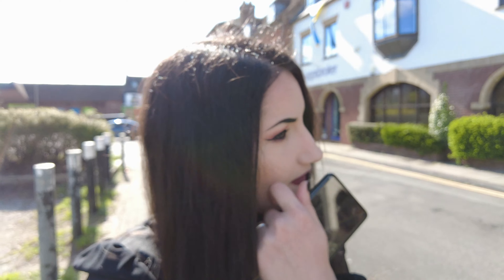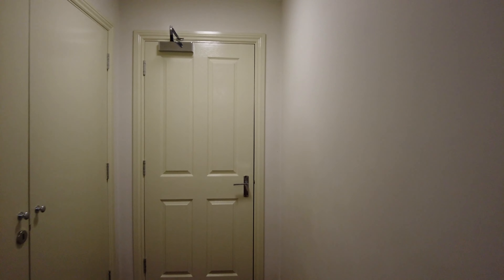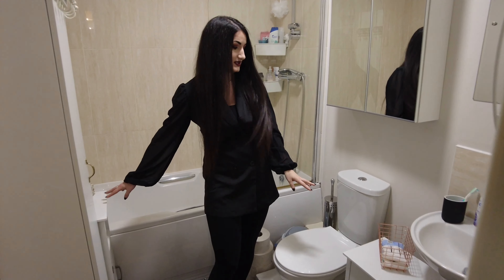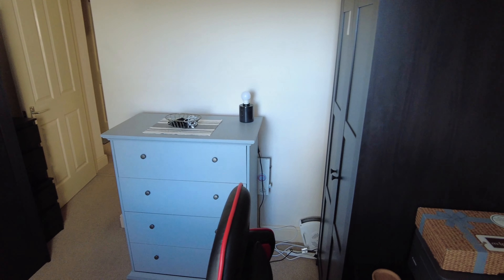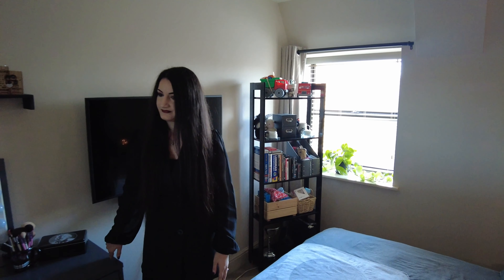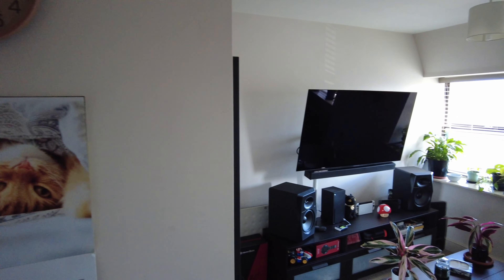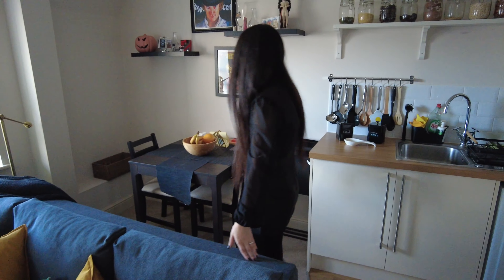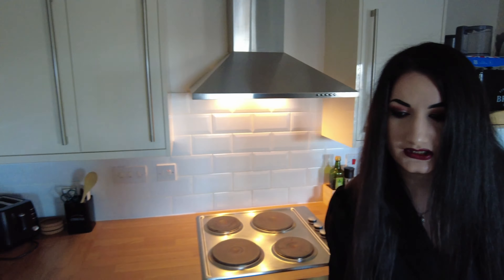OUR NEW HOME REVEAL!!! Moving part 2! //Dji Pocket 2 vlog // 4k